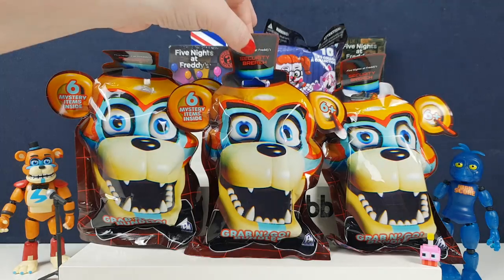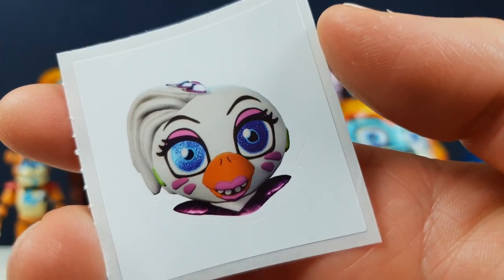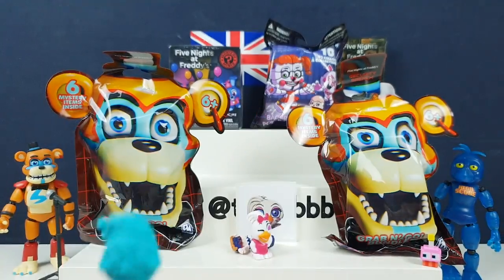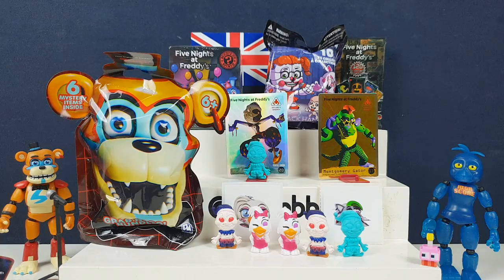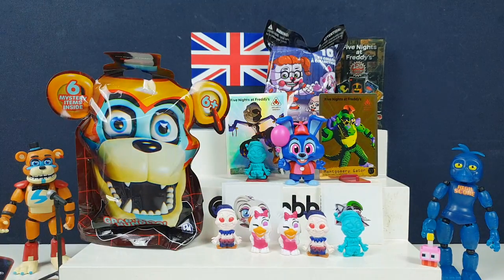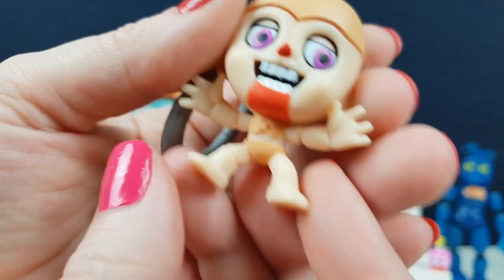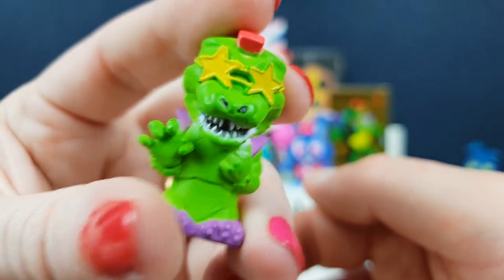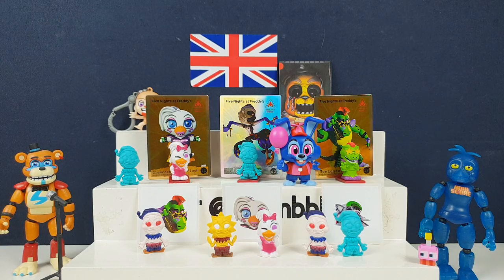FNAF SECURITY BREACH GRAB AND GO BUNDLES! Freddy Fazbear collectibles Funko Trading Cards Keychain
FNAF SECURITY BREACH GRAB N GO BUNDLES!

We LOVE FNAF and when we saw these FNAF Security Breach grab n go bundle blind bags we knew HAD to open some ASAP!

So we brought 3 and got a new FNAF Balloon Circus mystery mini blind box and more for this awesome Freddy video :D

So lets get ready for some jumpscares and open up all these new goodies!

Which is your favourite from this video?
Have you played any FNAF games?